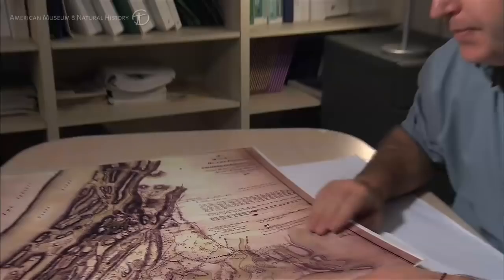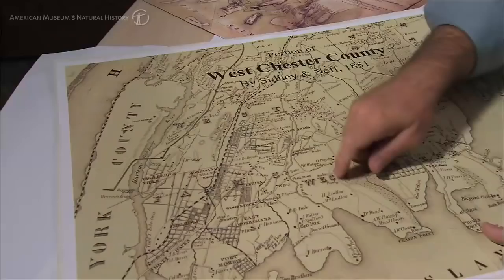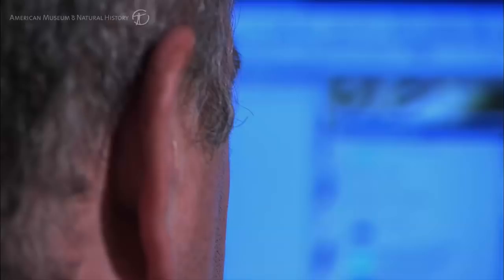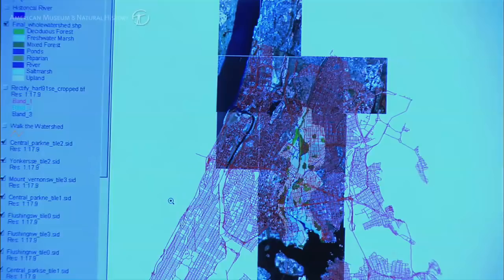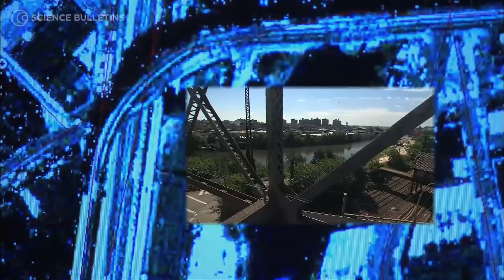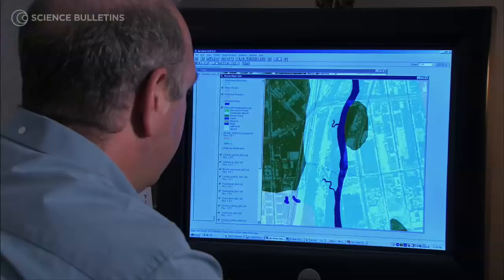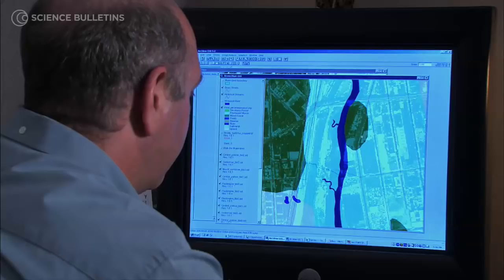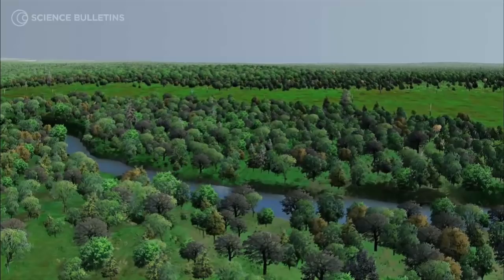Science Bulletins: Bronx River Restoration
In the 1600's, New York City's Bronx River was a drinking water source and a sylvan haven for beaver, oysters, and herring. It became blighted as urbanization progressed, reincarnating as an industrial power source, an open sewer, and a garbage dump. Today, landscape ecologists are reconstructing the waterway's ecological history as a reference point for its restoration effort. Watch conservation teams coax new life into the Bronx River as they restock it with native fish, lay down oyster beds, and remove invasive species along its shores.